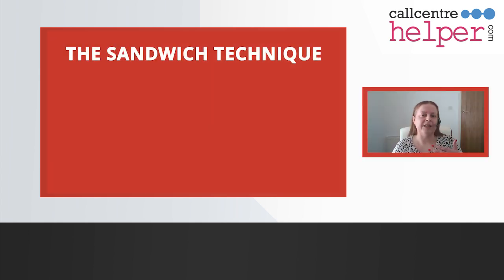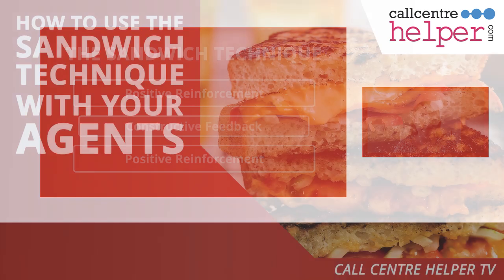How to Use the Sandwich Technique in Customer Service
Kim Ellis, Chief Learning Architect at Go Ginger Learning Solutions, explains how to use the Sandwich Technique in customer service, when providing feedback to both agents and customers.